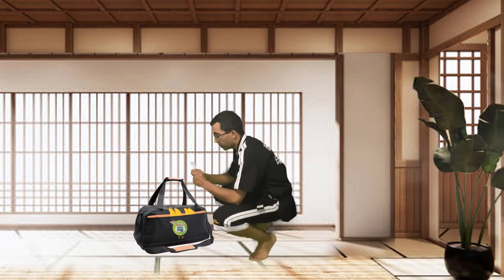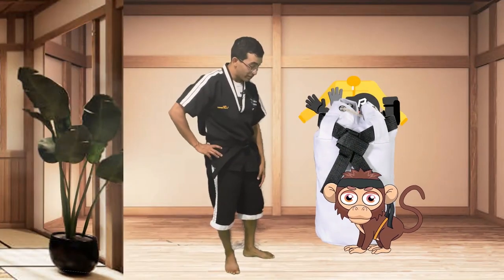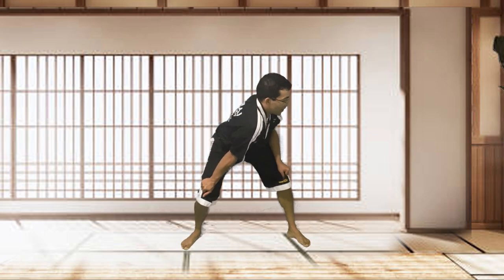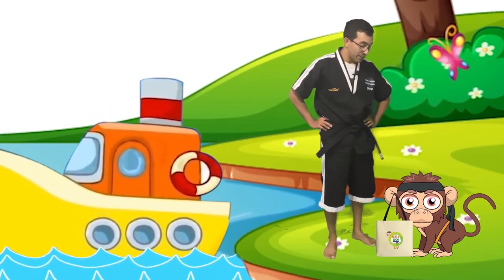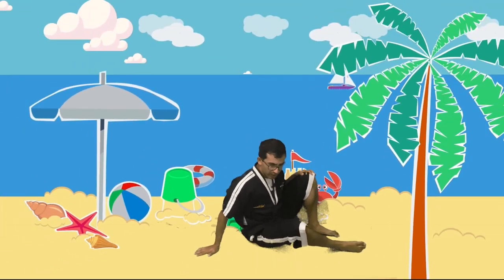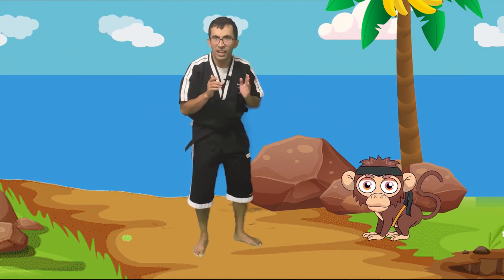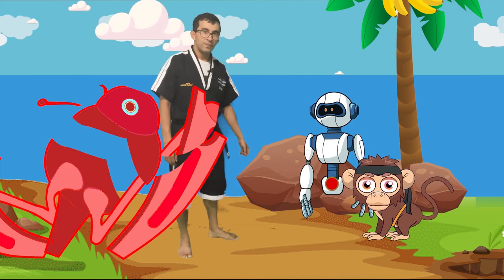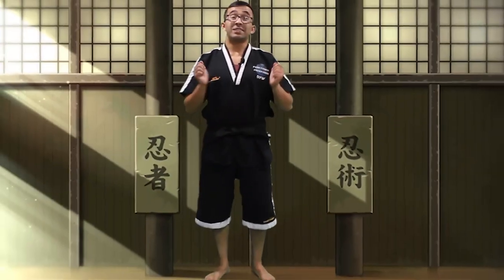10 Minute Karate For Kids | Dojo Go! Robot Island Episode 1